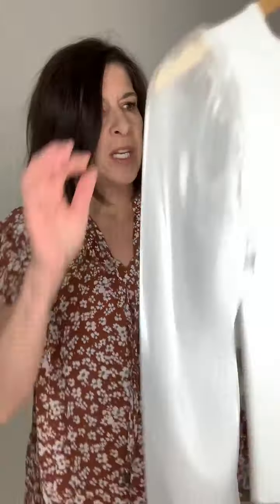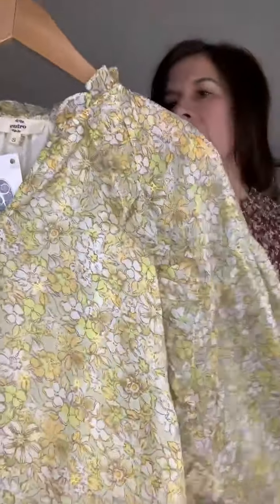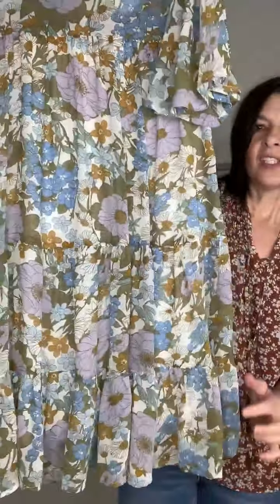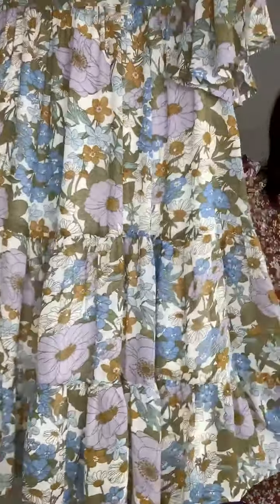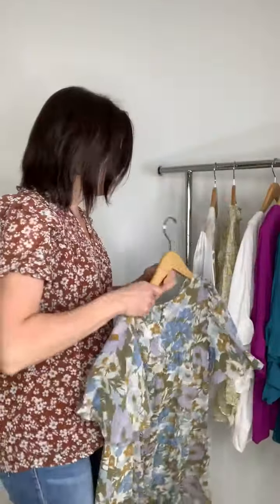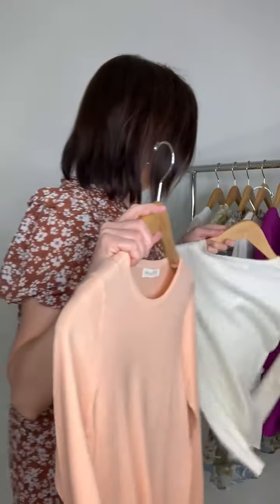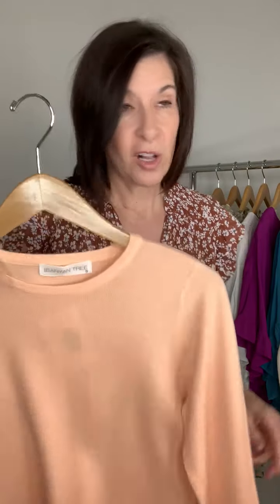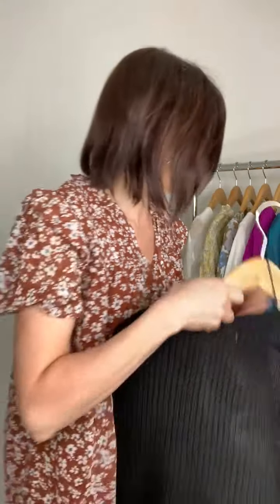KICK BACK IN THESE SPRING FAVORITES!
We got a fun release for you this week! The sun is shining, the birds are chirping, the grass is getting greener, and we are ready for colorful, lightweight pieces that make a statement!

From blouses, fun patterns, and lightweight pants that are so comfy, you will have no problem stepping into spring feeling beautiful and full of life!

Stock up for warmer days with this week's new arrivals dropping online today at 4 PM MST and in-store tomorrow when doors open at 10 AM MST!